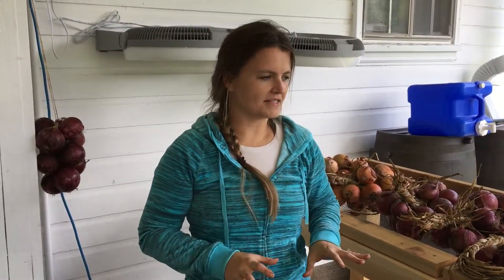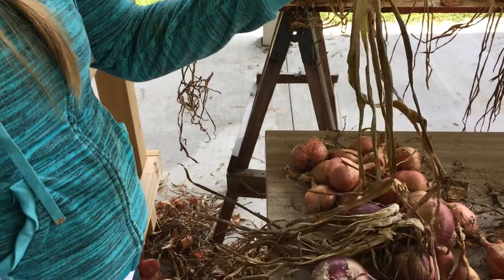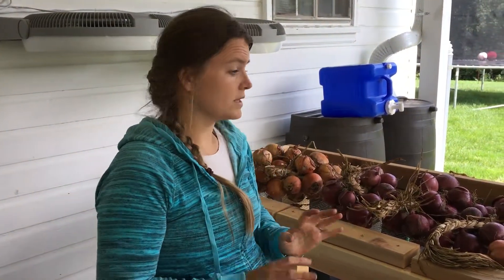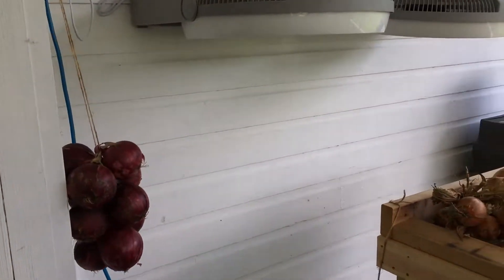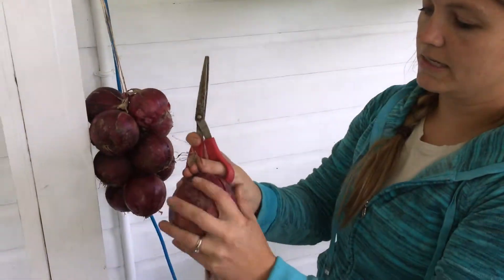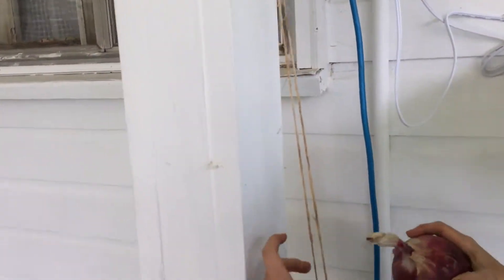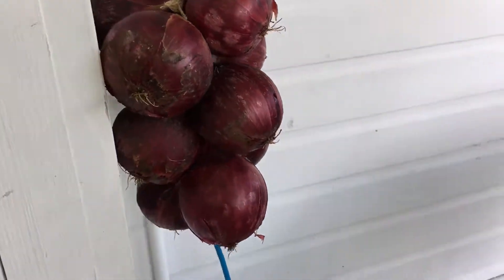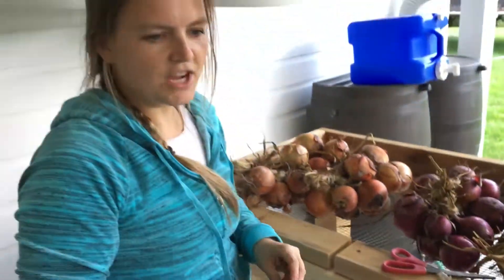ONION Braiding 101 - The Best Way to Cure and Preserve Onions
We have loved using this method for curing and storing our onions.